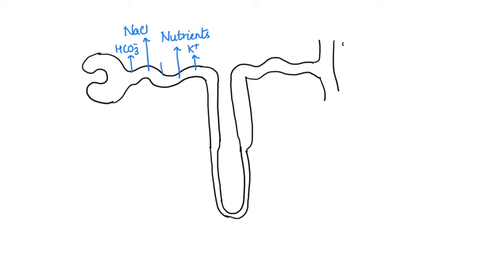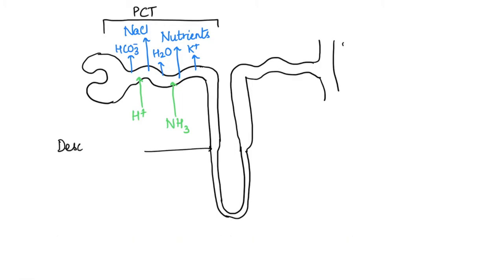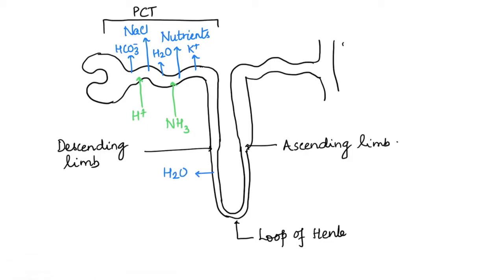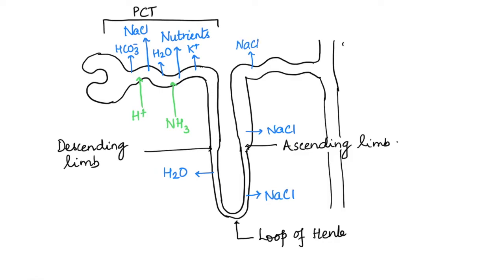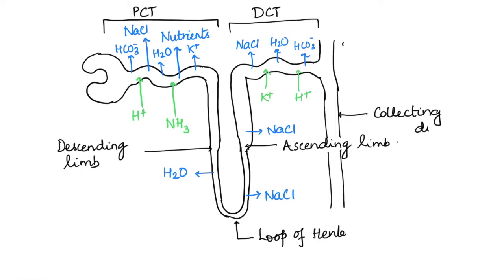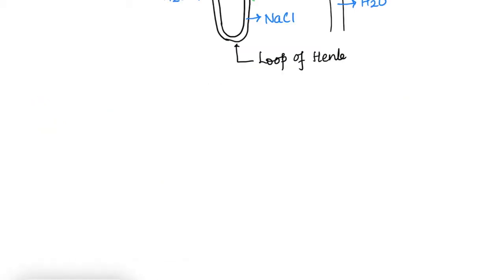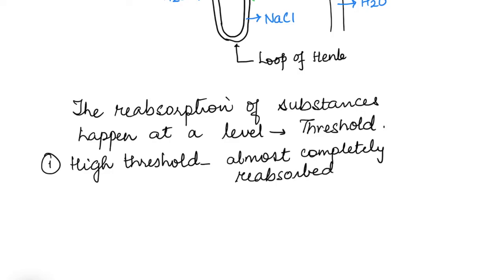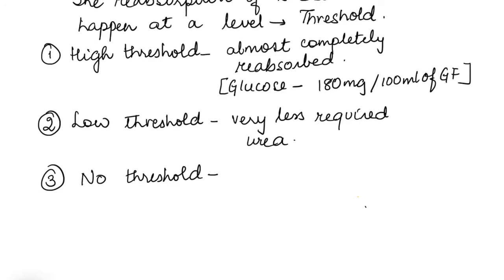FUNCTION OF PARTS OF THE RENAL TUBULE. HUMAN PHYSIOLOGY: CH-19 PART 13 ISC/CBSE 11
Reabsorption and secretion happen in all parts of the renal tubule. this video explains the function of each part of the tubule based on the reabsorption and secretion of substances.